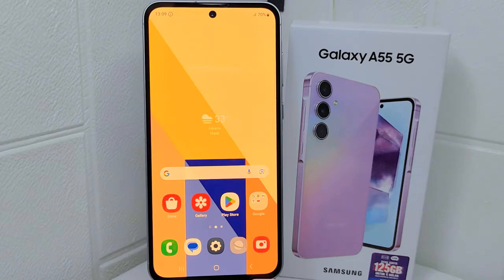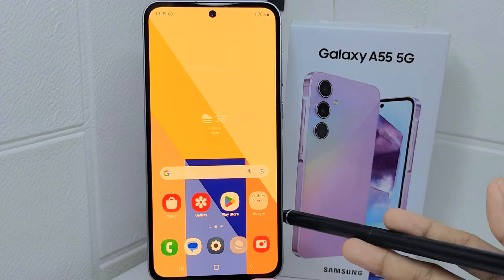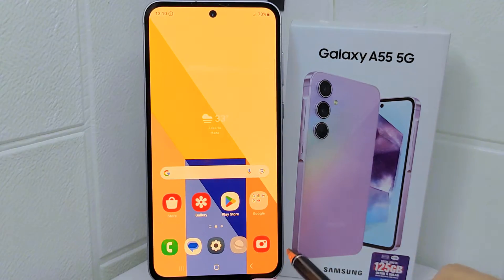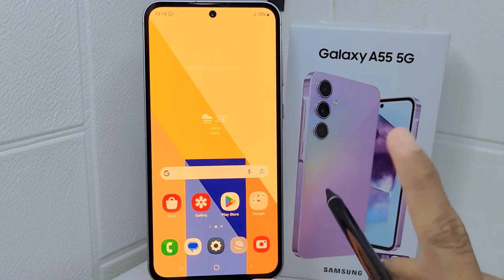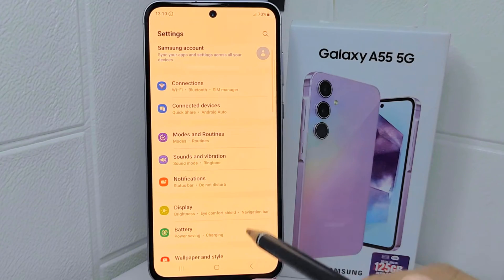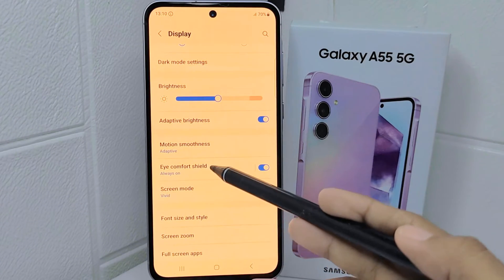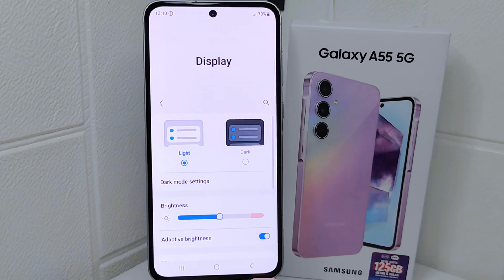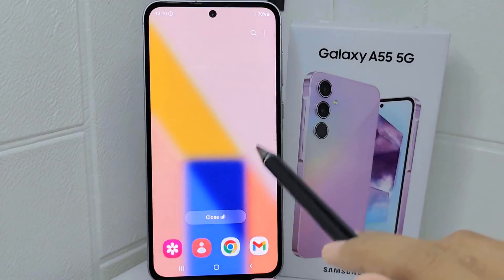How To Fix Yellow Screen On Samsung Galaxy A55 5g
This tutorial deals with search:
how to fix yellow screen on samsung
how to fix yellow screen on samsung a55 5g
how to fix yellow screen
samsung galaxy a55 5g
how to fix yellow screen in samsung.